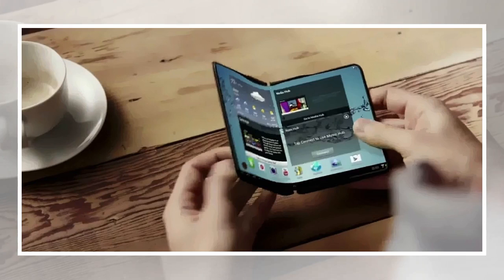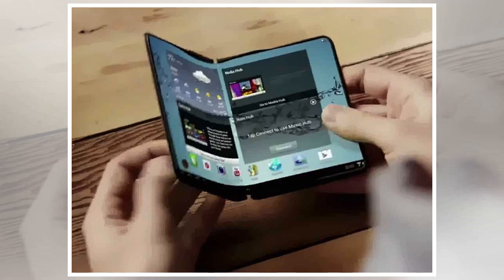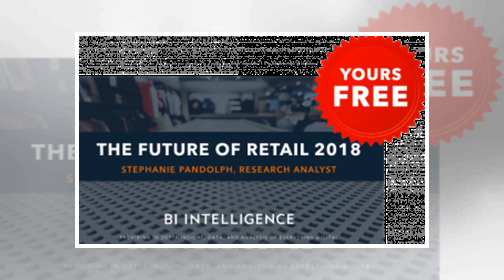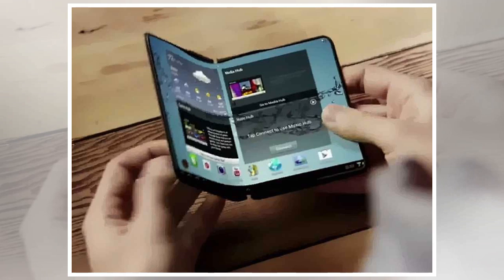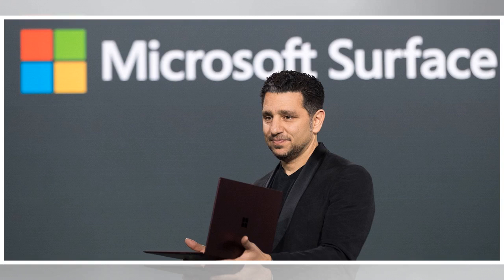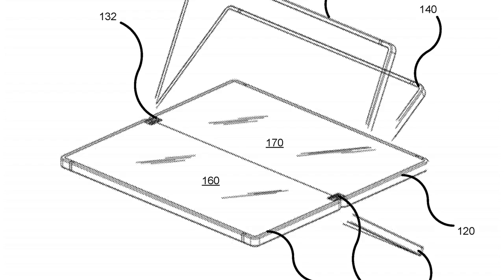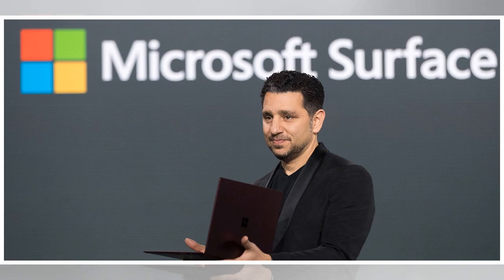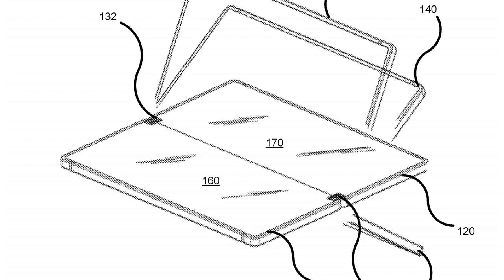Microsoft thinks the only way to get bigger smartphone screens is by adding a 2nd screen by BuzzFre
Microsoft thinks the only way to get bigger smartphone screens is by adding a 2nd screen by BuzzFresh News
Microsoft's hardware boss, Panos Panay. Drew Angerer/Getty Images Microsoft has filed a patent for a nifty hinge for a foldable smartphone that would let you use two screens at any angle — lending more credence to reports that Microsoft is working on a foldable smartphone to debut in 2018. In the patent filing, Microsoft explains why a foldable screen is necessary: With edge-to-edge screens like the iPhone X or Samsung's Galaxy S8, the only way to get more screen space without bigger phones is to add another screen that folds. Rumors are swirling that Microsoft's next big swing at the smartphone market will be in the form of a foldable "Surface Phone" — a rumor only accentuated by a new patent filing for a nifty new hinge, first noticed by Windows Latest. The actual hinge design in the patent is interesting: It's called "Hinge with Free-Stop Function," and it would connect two screens in such a way that the actual hinge mechanism doesn't stick out or protrude, so the device sits flat i...